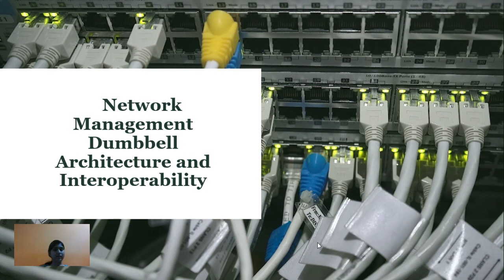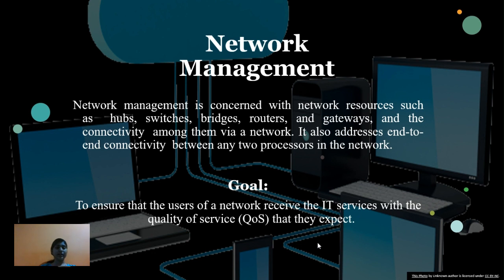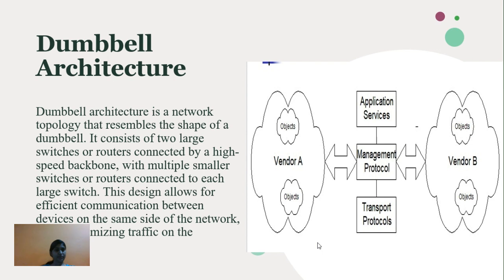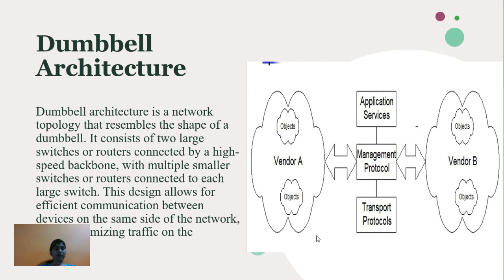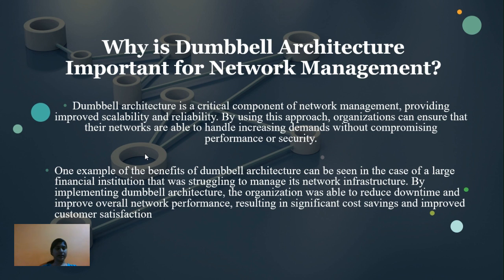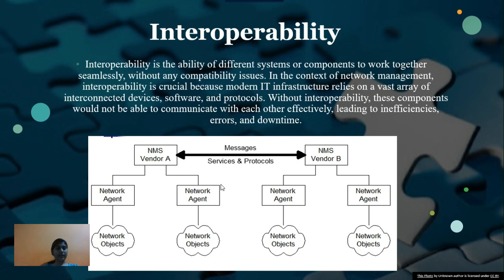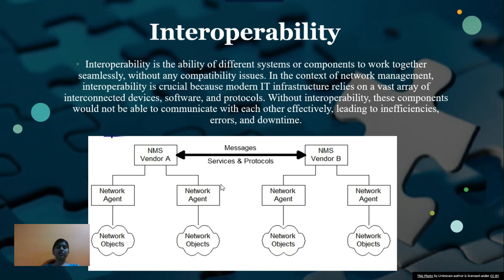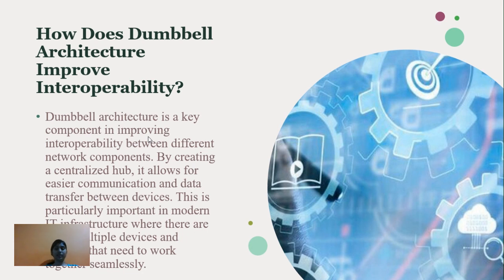Network Management Dumbbell Architecture and Interoperability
Network Management